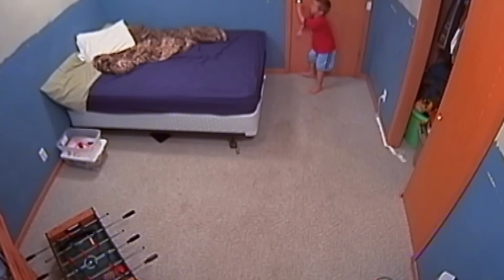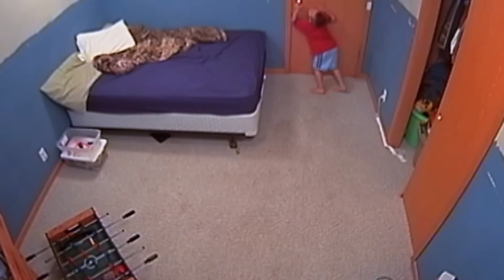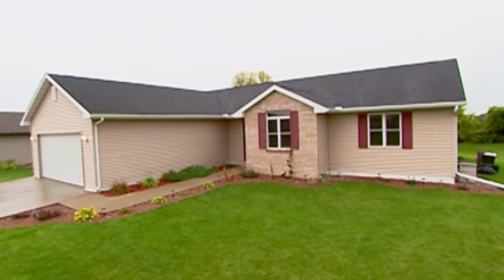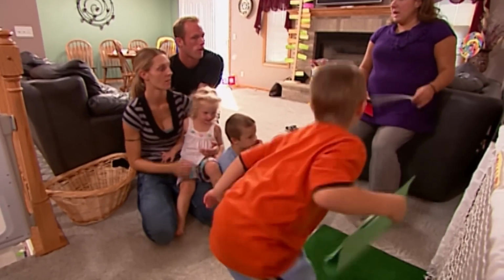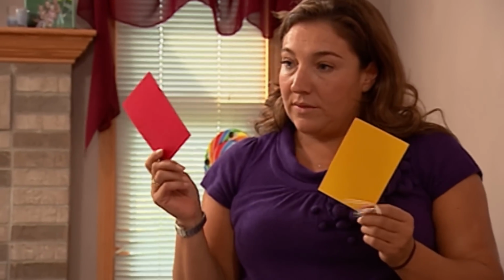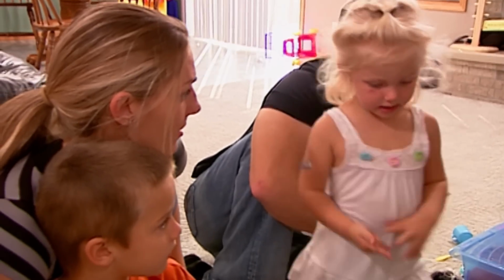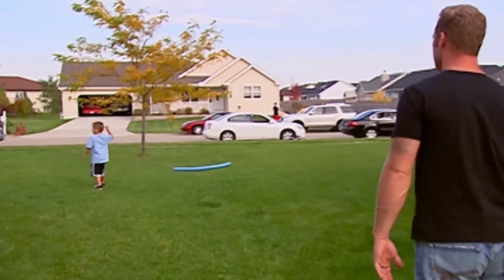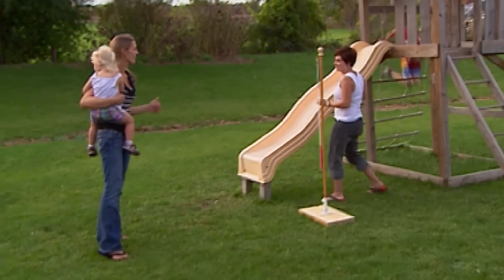Kid Eats Brother's Chewed up Food and Jo almost 🤮 | Supernanny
Mom locks her kid in the room as "time out" punishment. She is so busy yelling at him that she didn't notice her daughter is eating her brother chewed slice of pizza.

Supernanny is here to tackle tantrums, fights and naughty kids all over the world! Have you ever given your parents a hard time? How do you compare to these kids?

Supernanny will help families get their behavior back on track- but it won’t be easy!! 😭 Expect lots of extreme tantrums, fighting kids and broken rules!

🎥 These episodes were originally on  TV from 2004 to 2012 so it might look like it was filmed on a potato!

We publish new videos 3 times a week with the most memorable moments from the show.

🌍 Check out the World’s Strictest Parents YouTube Channel for more tantrums, fights & naughty kids from around the world